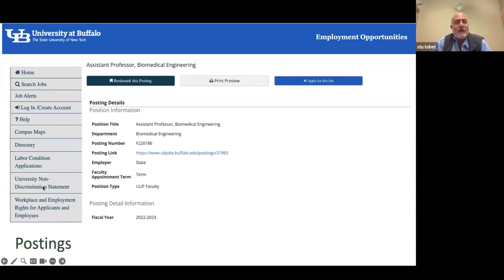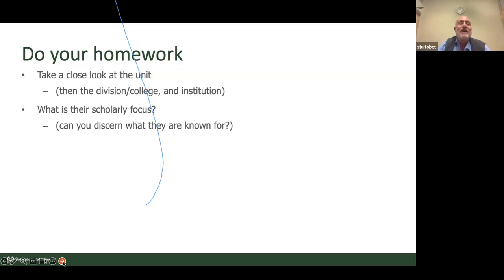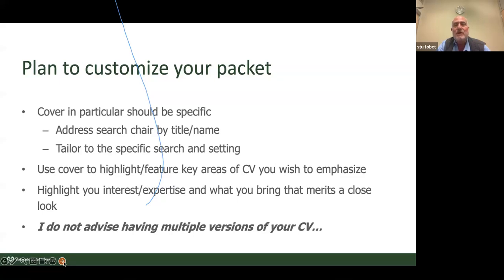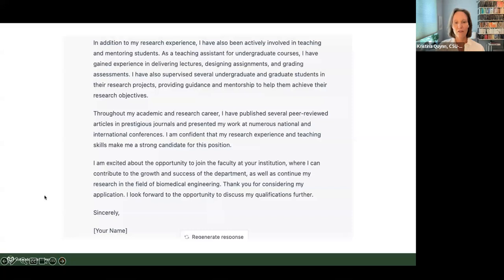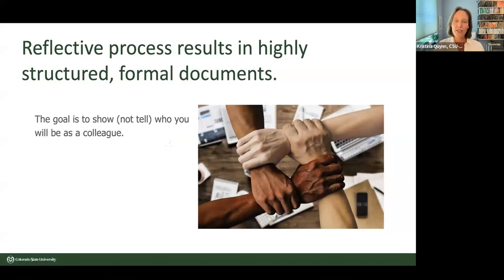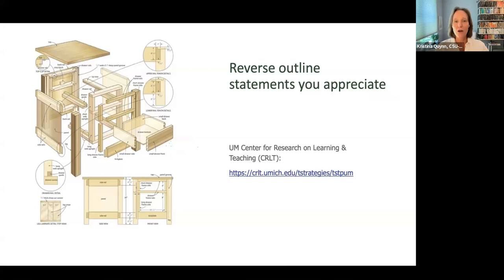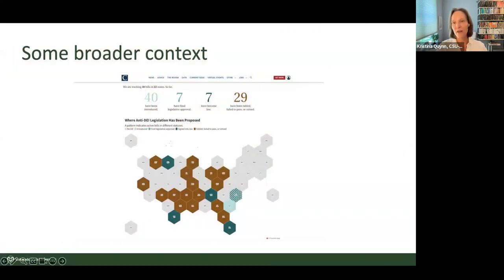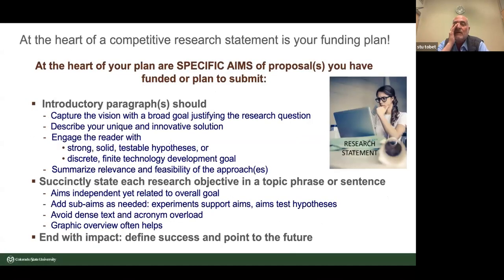Application Statements: Research, Teaching, Diversity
From the Graduate Professional Development Series at Colorado State University. This virtual session explores the primary documents of an applicant’s dossier. The session includes advice from successful administrators and experienced search committee members. Both industry and academic statements will be addressed. It is part of the Job Market Series.